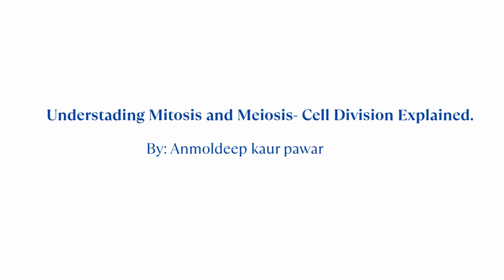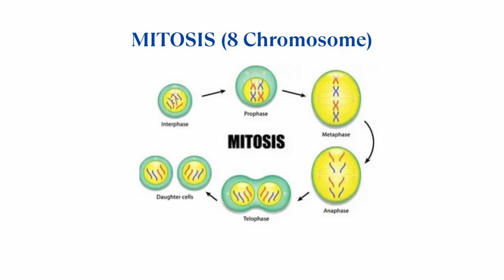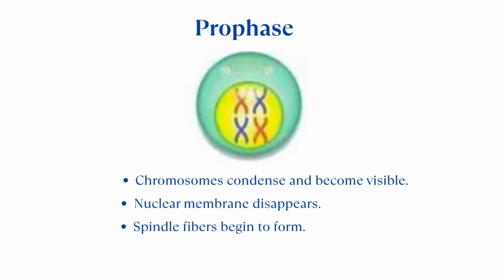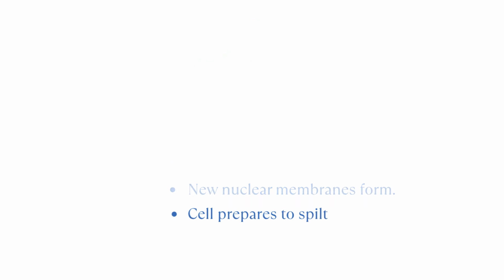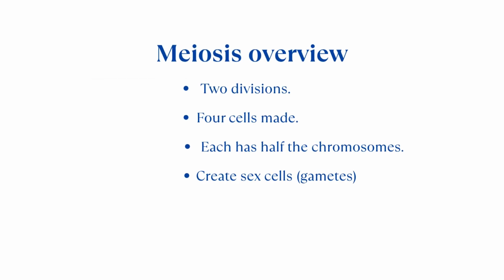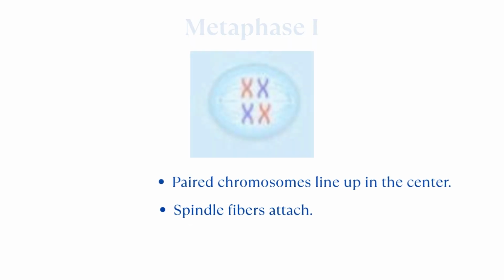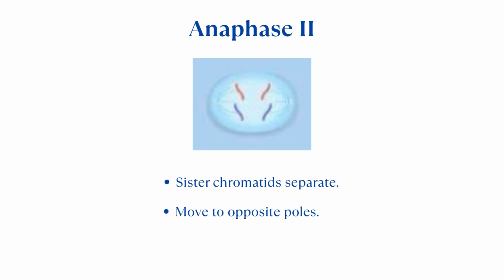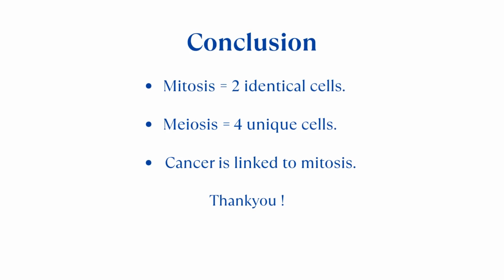Mitosis vs Meiosis Explained | Easy Tutorial with Chromosome Diagrams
Learn the difference between Mitosis and Meiosis in this simple, clear tutorial!
Perfect for students and anyone curious about how cells divide. We use real chromosome visuals (8 and 14 chromosomes) to walk you through the key phases of both mitosis and meiosis.

🔬 What you’ll learn:
 • What is Mitosis?
 • What is Meiosis?
 • Key phases (Prophase, Metaphase, Anaphase, Telophase, etc.)
 • Chromosome behavior in each process
 • Differences between mitosis and meiosis
 • Why these processes are important

🎓 Made for:
High school & college biology students, NEET prep, AP Bio, or general science lovers!